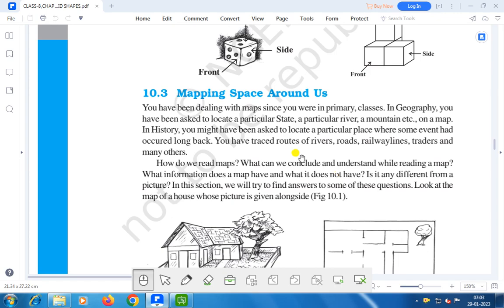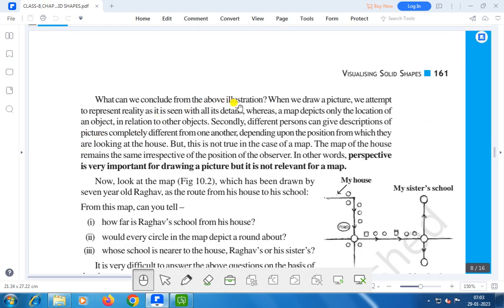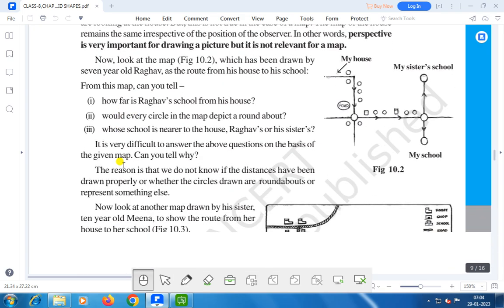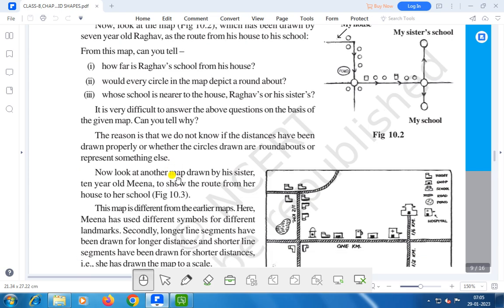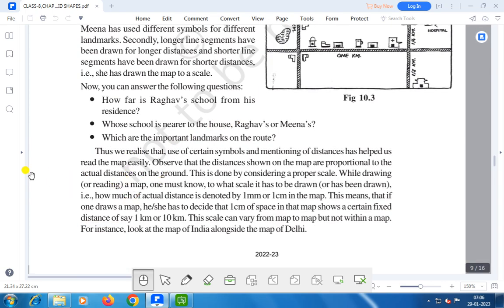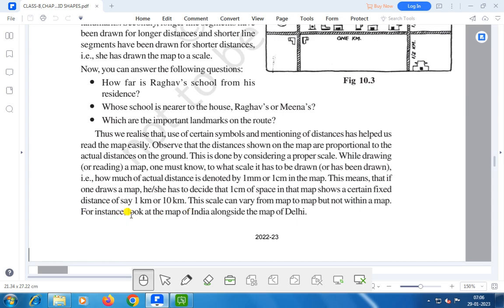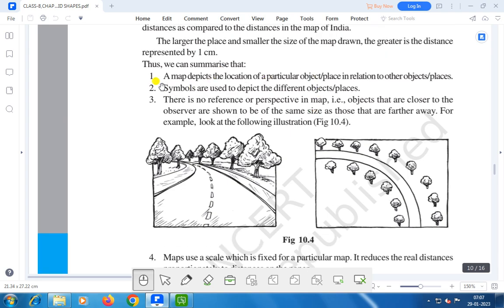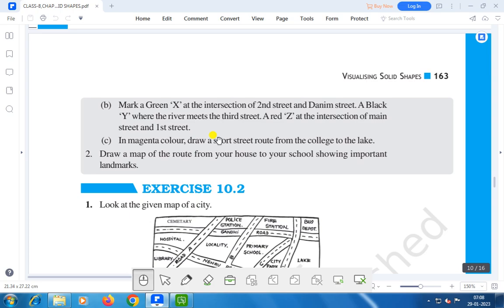EX- ,Q.NO- CHAPTER-9,CLASS-8,ALGEBRAIC EXPRESSIONS AND IDENTITIES,MATHS,NCERT,CBSE